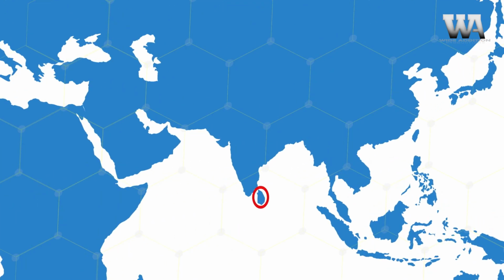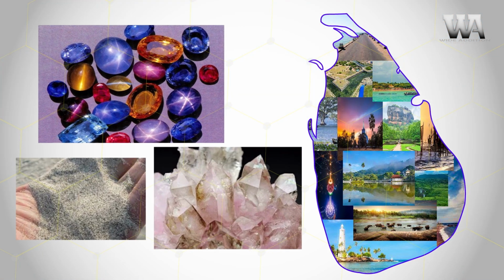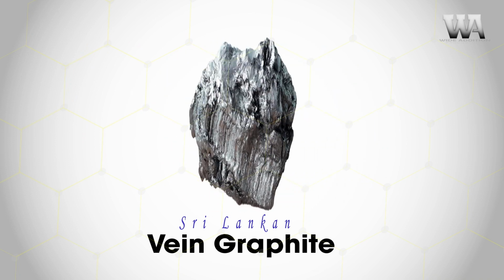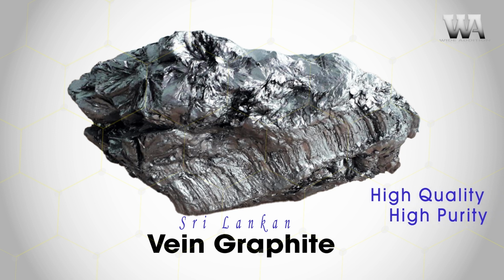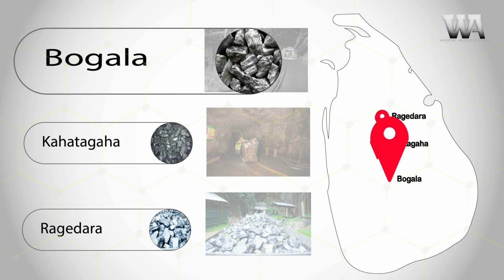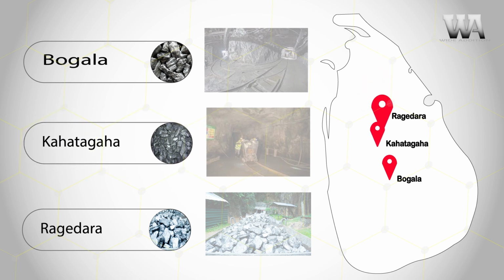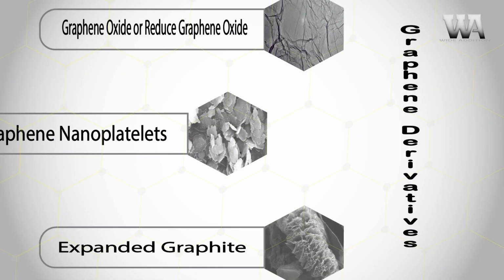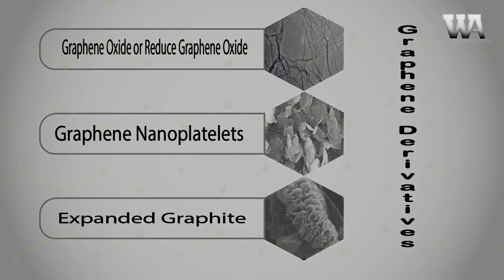Sri Lankan Black Gold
This video explains about the Sri Lankan vein graphite.